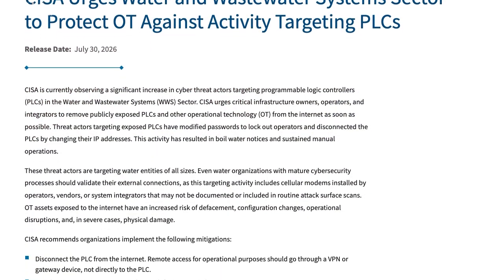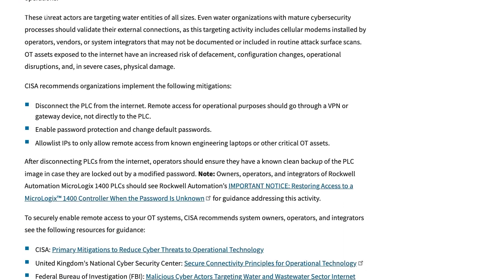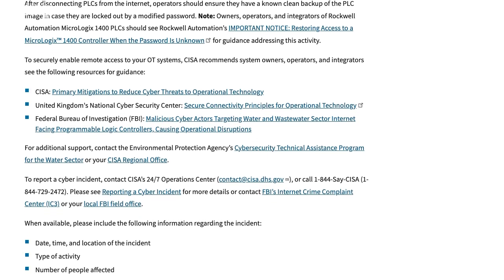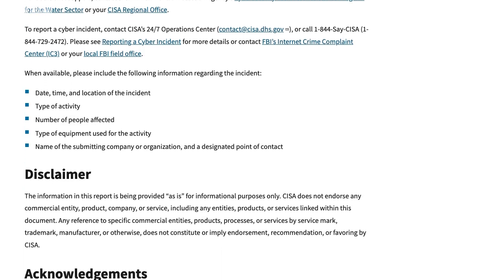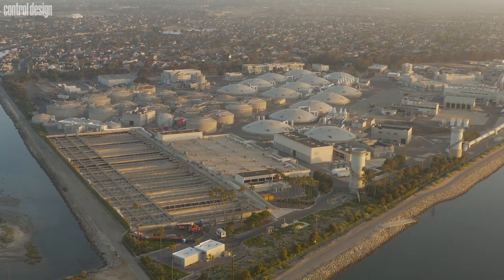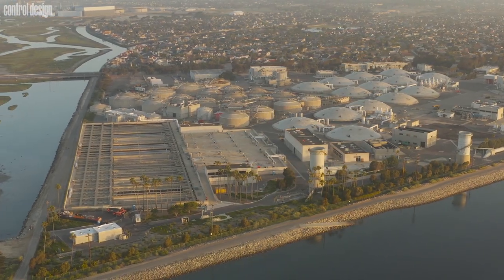Why Exposed Wastewater PLCs Are Getting Hacked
Is your control system exposed to cyber threats?

In this interview, Mike Bacidore sits down with automation expert and Control Design columnist Jeremy Pollard to dissect the recent CISA security alert regarding cyber threat actors targeting PLCs in critical infrastructure.

They discuss why PLCs, like the Rockwell MicroLogix 1400, are uniquely vulnerable, how unauthorized data & code modifications happen, the evolution of OT remote connectivity and practical steps controls engineers and system integrators must take to secure their plants.

SKIP AROUND
00:00 – CISA Security Alert Overview
01:41 – Why Are PLCs Susceptible to Attacks?
03:29 – Boundary Checks
04:45 – Password Management
09:05 – Wastewater SCADA Architecture
12:23 – Understanding VPNs & Nodes